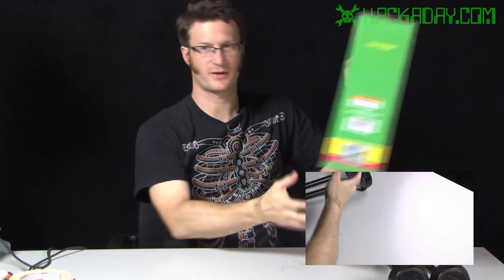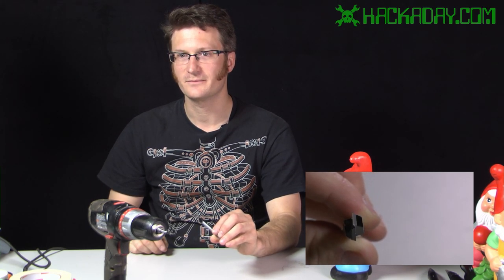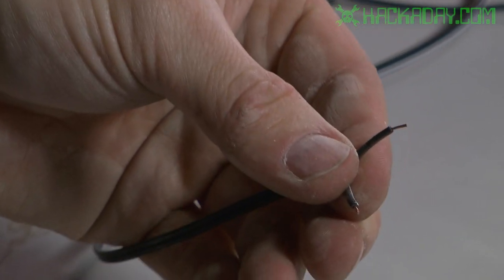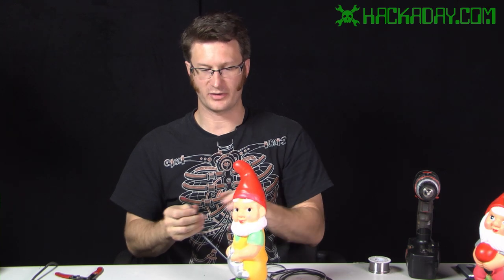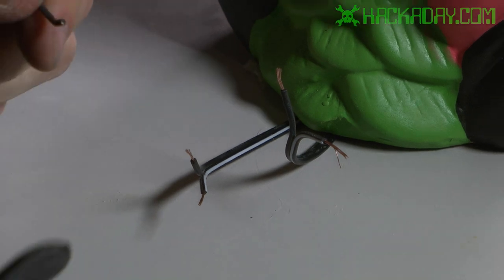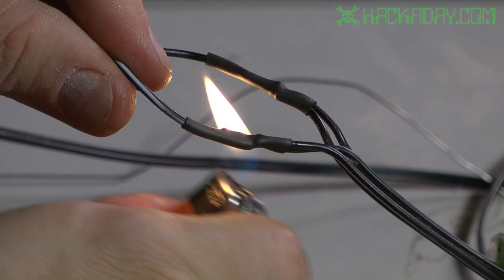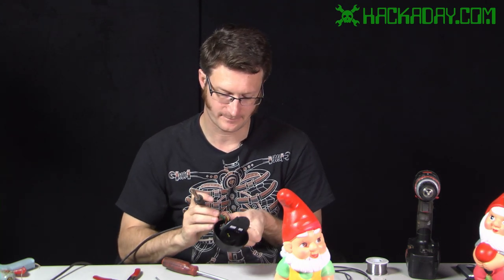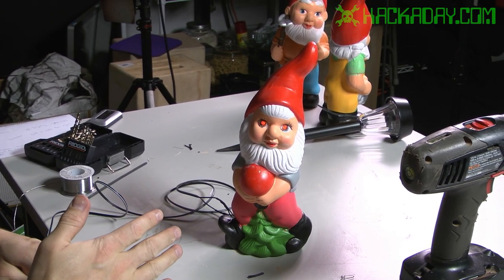Garden Gnomes Gone Evil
In this video Jack Buffington shows you how to take a two common lawn ornaments to create a FrankenGnome that will add some flair to your yard.  This video takes you through each step so that you can follow along at home.